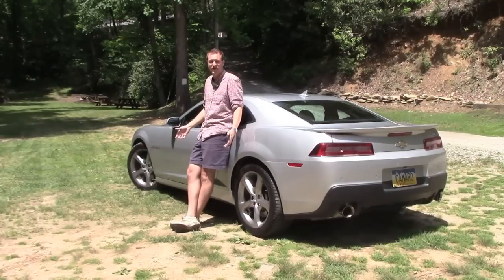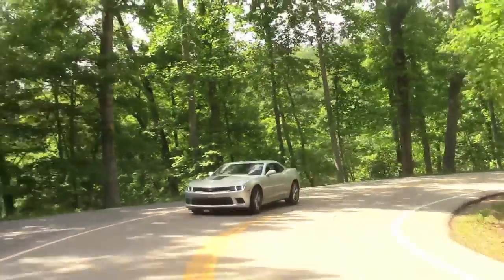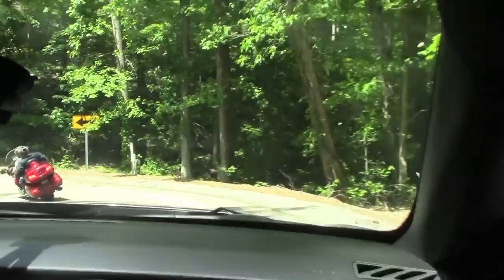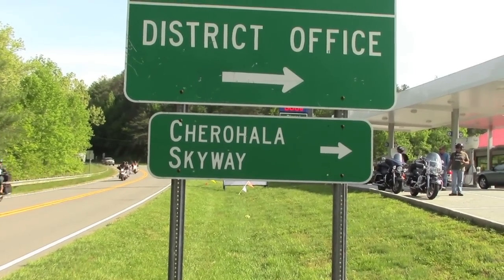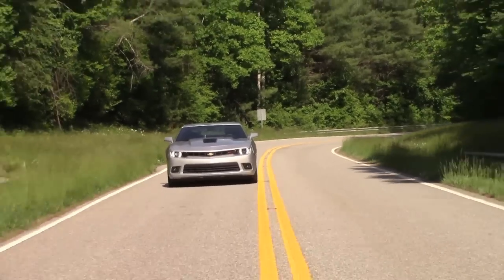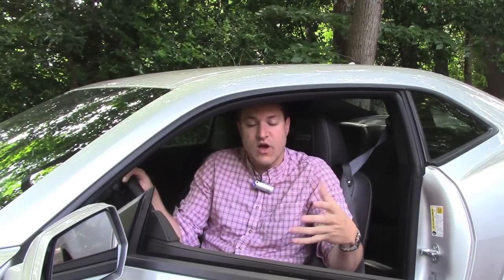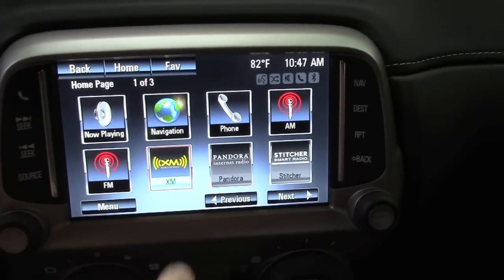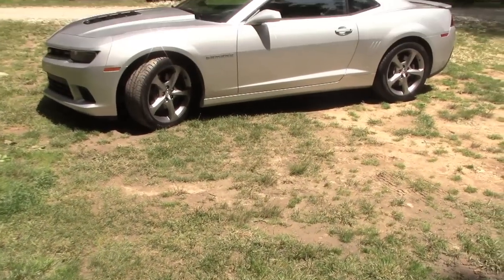2014 Chevrolet Camaro SS: Review, and Tail of the Dragon Run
I took a 2014 Chevrolet Camaro SS to the Tail of the Dragon and reviewed it. (Doug DeMuro)